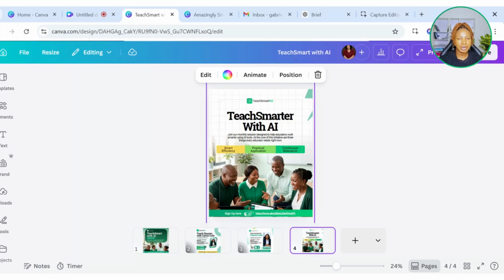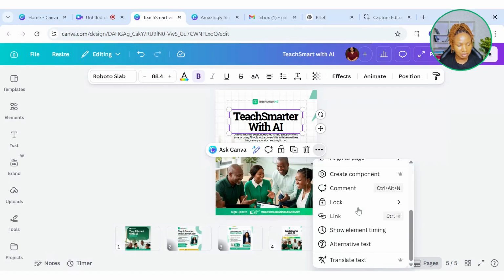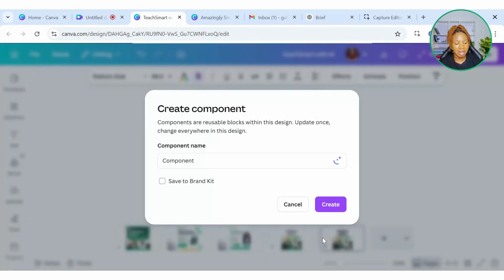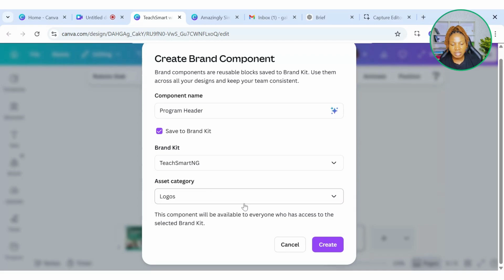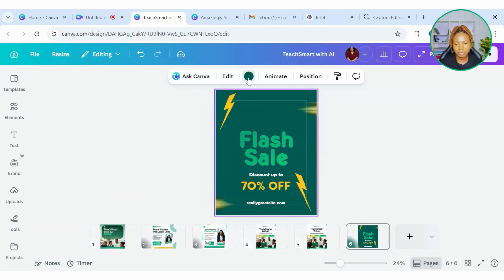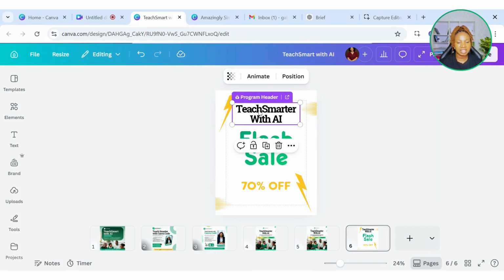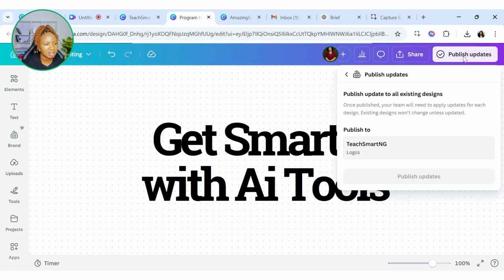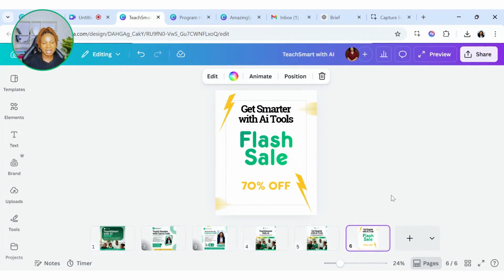Canva’s New Component Feature is a Game Changer (Full Tutorial)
Canva just introduced a powerful new feature that can completely change the way you design — Components.

In this full tutorial, you’ll learn how to create reusable design elements in Canva so you can design faster, stay consistent, and stop repeating work.

Whether you're a teacher, content creator, or business owner, this feature helps you work smarter and save hours when creating presentations, social media content, and teaching materials.

💡 In this video, you’ll learn:

• What Canva Components are
• How to create a component step-by-step
• How to reuse components across your designs
• How to update once and apply changes everywhere
• Practical use cases for educators and creators

If you’ve been spending too much time redesigning the same layouts in Canva… this feature is for you.

🎯 Who this is for:

• Teachers creating lesson slides
• Content creators designing social media posts
• Business owners building branded content
• Anyone who wants to design faster in Canva

🚀 Work Smarter with Canva & AI

🔗 Let’s connect:

Follow me for more Canva tips and AI tutorials that help you work smarter, not harder.